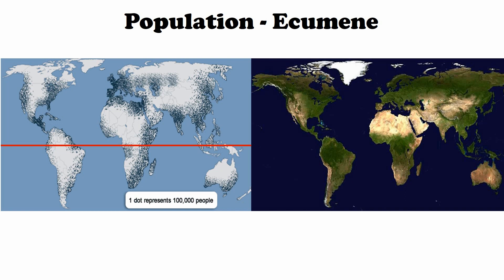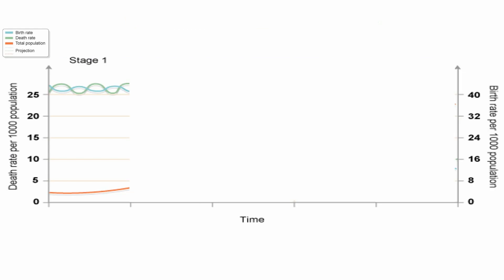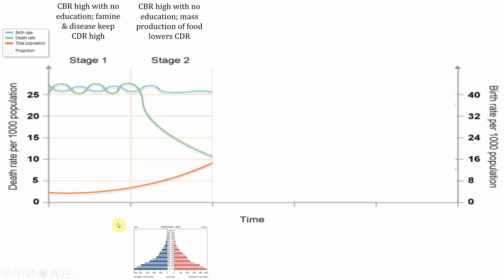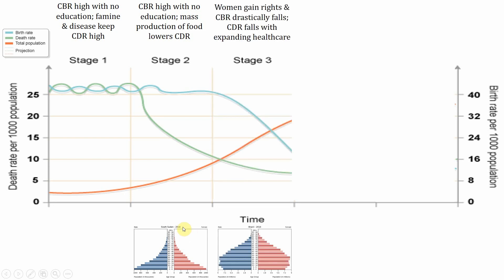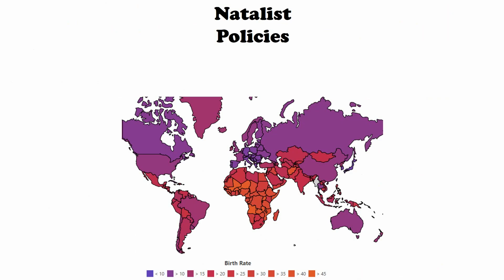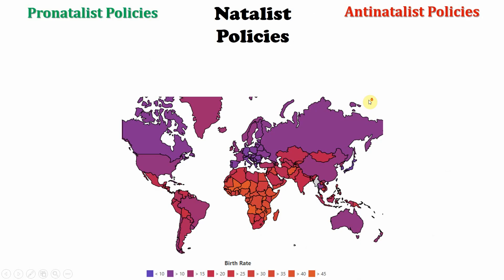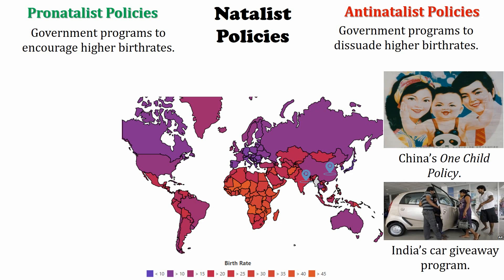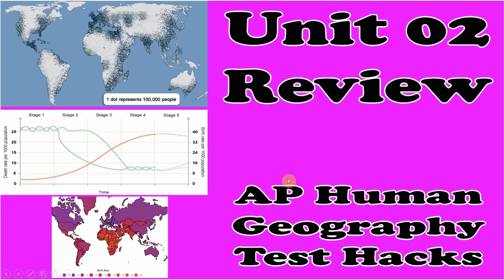3 Demographic Topics for a 5 - AP Human Geography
Mr. White selects the 3 biggest topics from Demographics and Migration in Unit 02 to quickly highlight for the AP Exam.